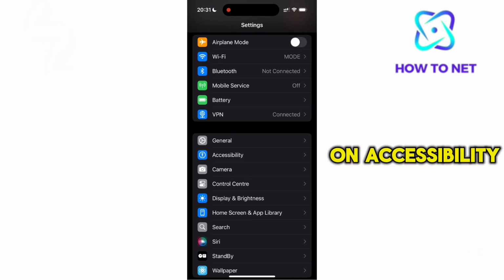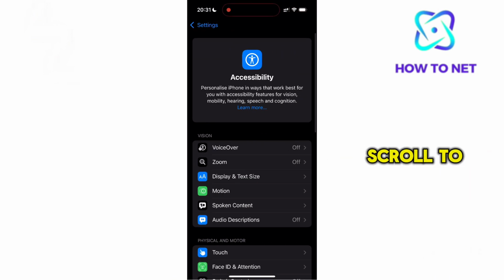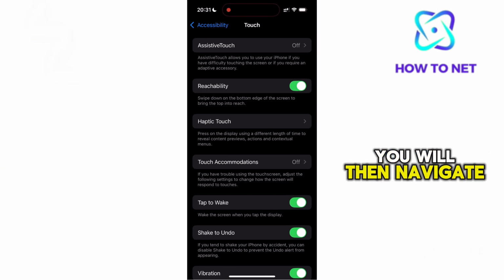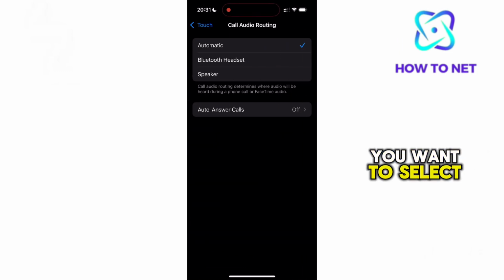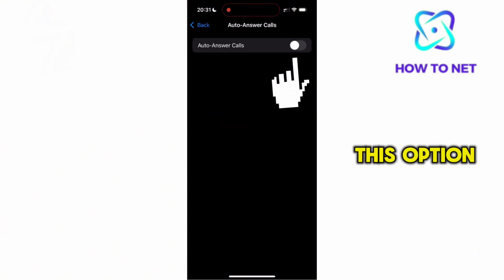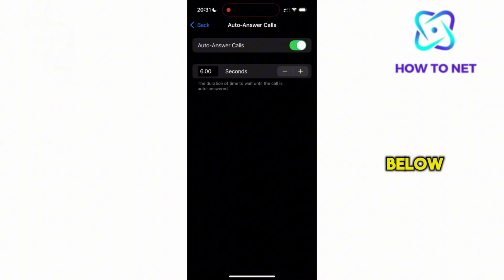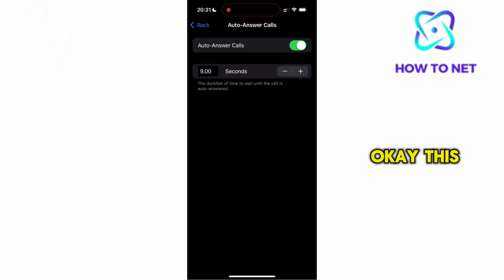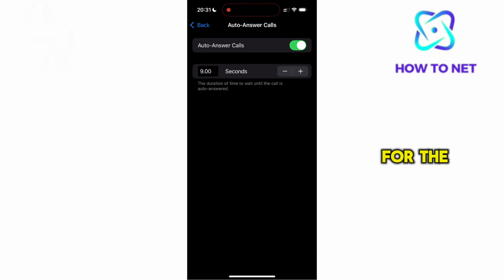How to Auto-Answer Calls On iPhone?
In this simple video tutorial, am going to share with you how to automatically answer phone calls on iPhone. This provides hands-free convenience, making it easier to take calls while driving, cooking, or multitasking.

Automatically answer calls on iPhone.
Automatic answering of calls on iPhone